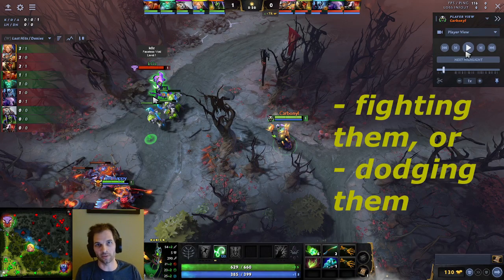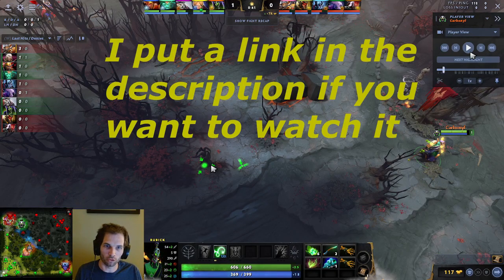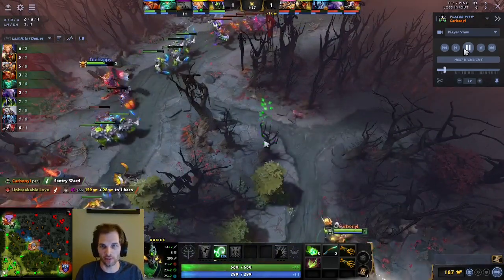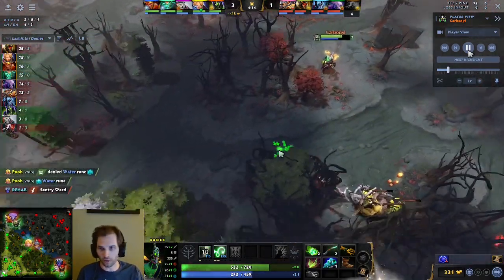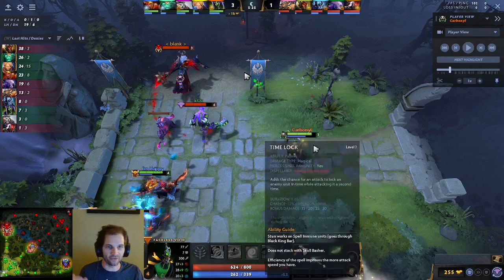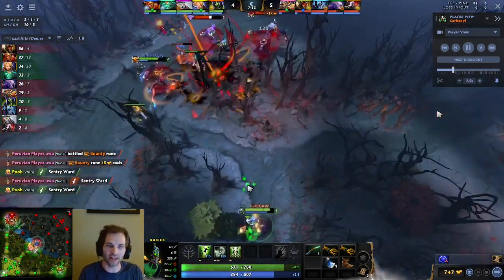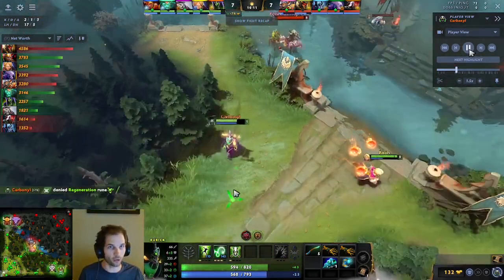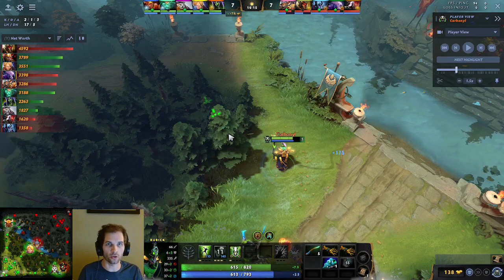6 Tips You Need To Learn To Get To Immortal As Pos 4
I'm Carbonyl_DotA and I'm a 7k MMR coach. I make educational DotA YouTube content.

0:00 Intro
0:26 Tip 1: Starting Items
1:50 Tip 2: Playing for Pulls
3:10 Tip 3: Secure the range creep with your nukes
4:25 Tip 4: Pull the hard camp when the lane is pushing
6:14 Tip 5: Know what kills you in your lane
8:22 Tip 6: Sit in empty lanes, especially mid

dota coaching,dota coach,immortal dota,carry coach,carry coaching,support coach,support coaching